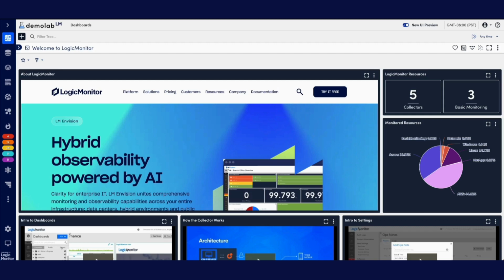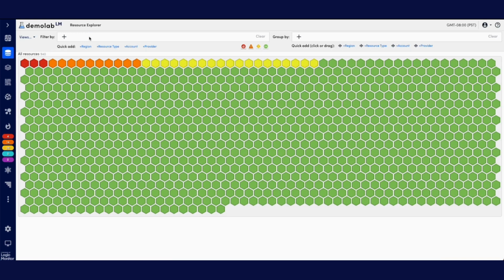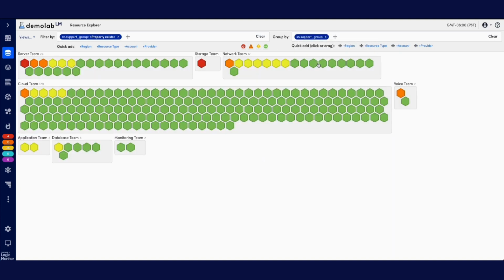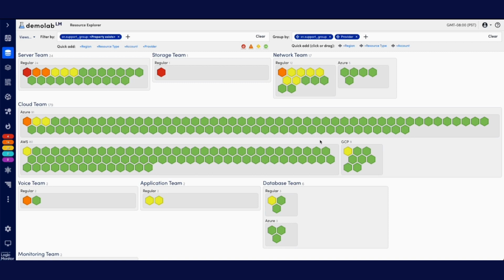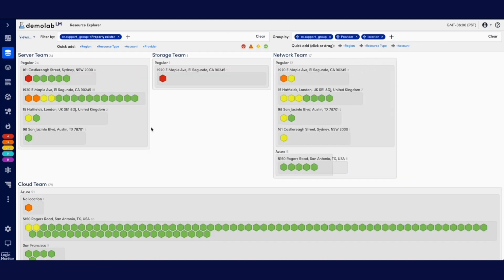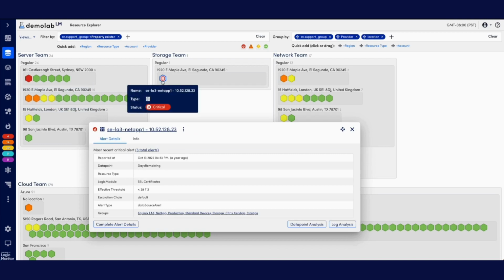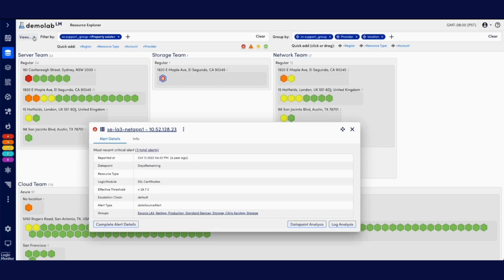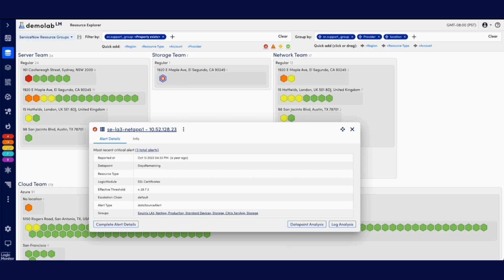Resource Explorer On-Demand Demo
LogicMonitor has made it easier than ever to pinpoint the root causes of issues and visualize their growing hybrid multi-cloud environment, by creating a visual representation of resources and applications across their IT infrastructure.

In this video, Bryan Whitmarsh, Sr. Product Manager at LogicMonitor, will demonstrate the benefits of Resource Explorer, a new user friendly GUI that helps users organize and visualize their hybrid multi-cloud environment by application, device, resource health, location or cloud provider. With Resource Explorer, users will experience enhanced productivity and improved MTTR. Note, users must enable the new user interface, UIv4, to use Resource Explorer.